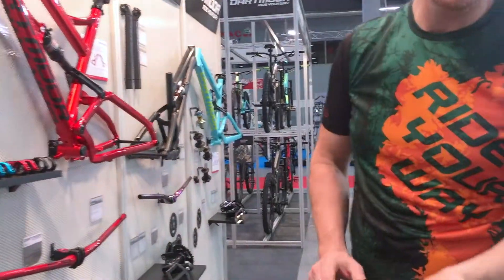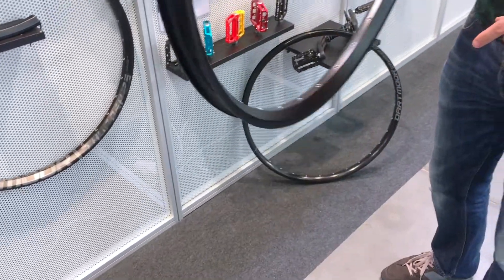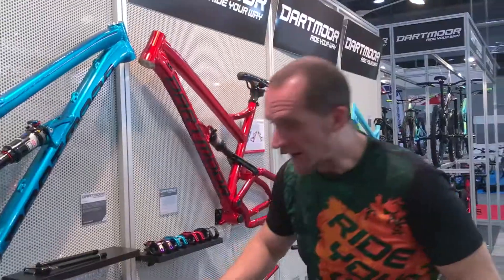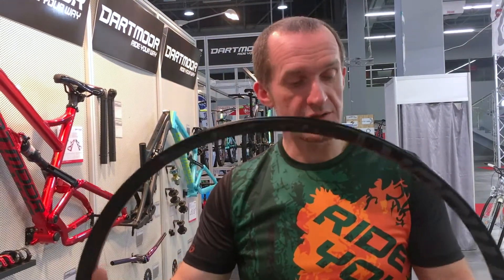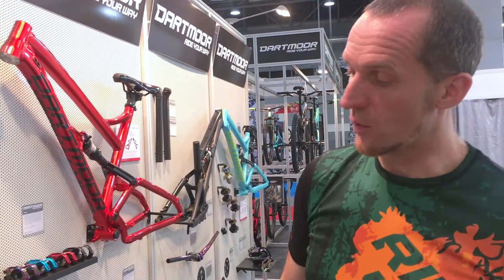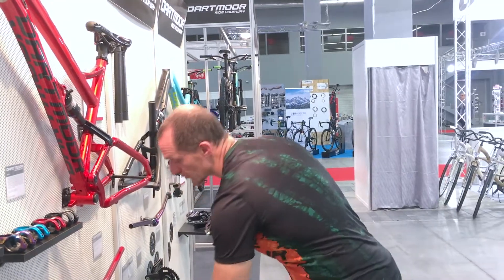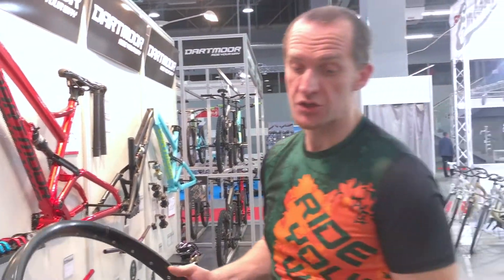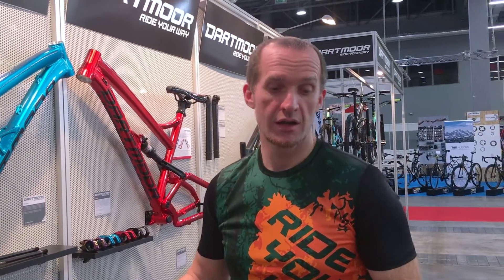First Look: Rims - Thunder (welded joint) and Cruiser (sleeved joint)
THUNDER - welded joint rim
Our new, super-strong and wide asymmetric welded rim for gravity riding. With the 32mm inner width Thunder rim is designed for the 2.35” to 2.6” tires. The asymmetric profile design reduce the difference in the length of the spokes on the right and le side of the wheel providing more equal spoke tension on both sides. Thunder has a tubeless ready profile design and the rim will keep even the wide tires safe in place at low pressure. Thunder rim is made of 6013-T5 aluminium alloy which is approx. 25% stronger than the standard 6061 alloy.
Color: Black anod. Size: 27.5”; 29”, Holes: 32, Joint: welded; Outer width: 38mm, Inner width: 32mm, Height: 20mm, ERD: 560.5mm (27.5”), 599mm (29”) Weight: 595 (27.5”); 633g (29”)

CRUISER - sleeved joint rim
Sleeved connection affordable rim with 35mm rim inner width. Dedicated for wide tires (2.35”-2.8”) which are so popular now for Trail and Enduro riding. Cruiser has a single-chamber construction and it is a tubeless ready rim.
Color: Black anod. Size: 27.5/27.5”+; 29/29”+, Holes: 32, Joint: sleeved, Outer width: 40mm, Inner width: 35mm, Height: 22mm, ERD: 556mm (27.5”), 595mm (29”), OSB: 1.25mm, Weight: 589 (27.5”); 649g (29”)